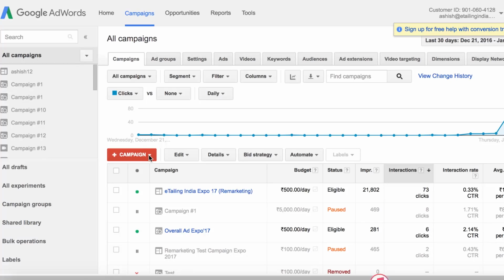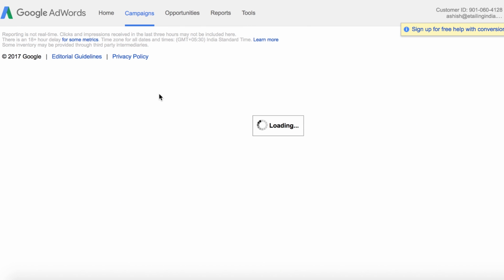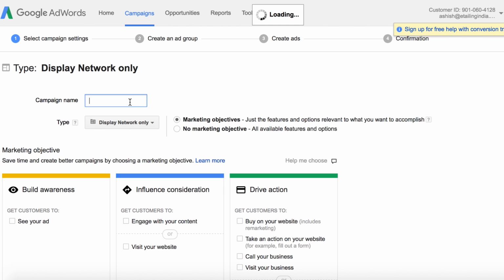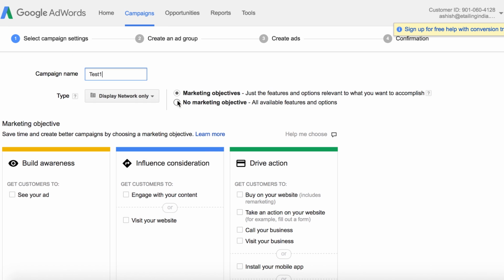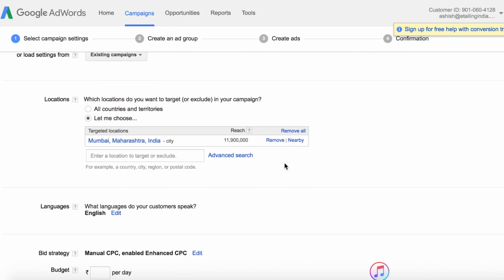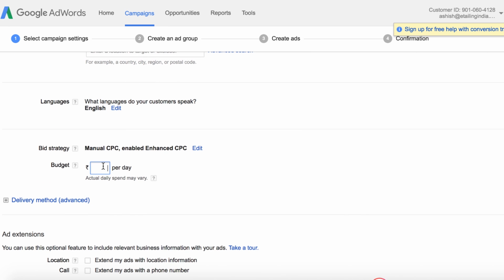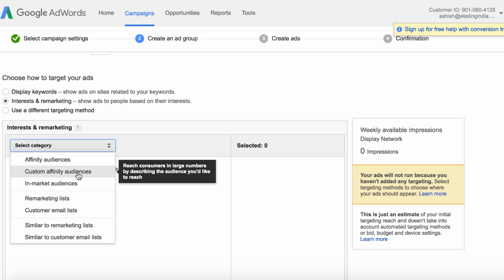Google AdWords Remarketing Tutorial - Search Engine Marketing (SEM) By Nayan Bheda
In this Video, Watch Google AdWords Remarketing Tutorial Video Lectures which comes under topic of Remarketing. Learn Complete Startup guide for Entrepreneurs, Students, Business Person and all who wants to become a Successful Entrepreneur.